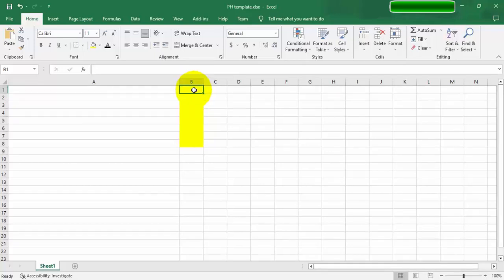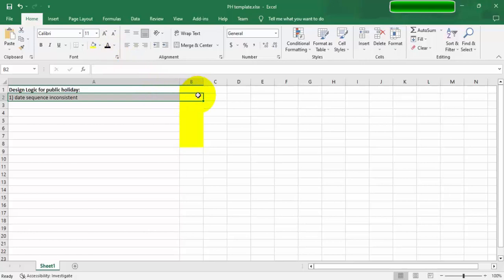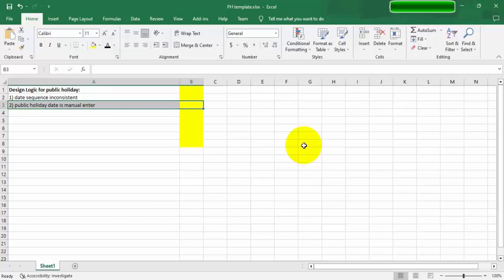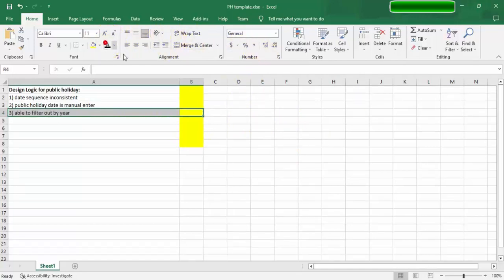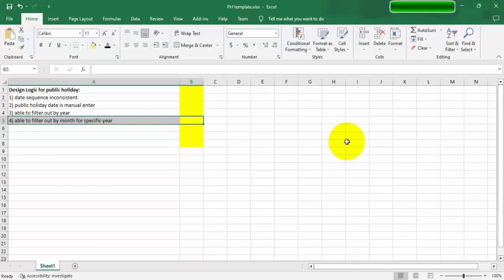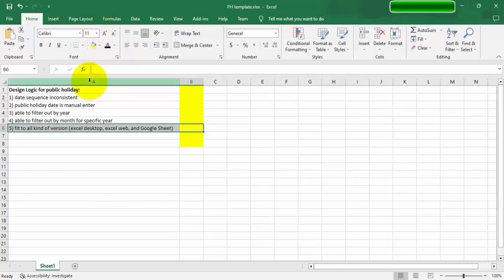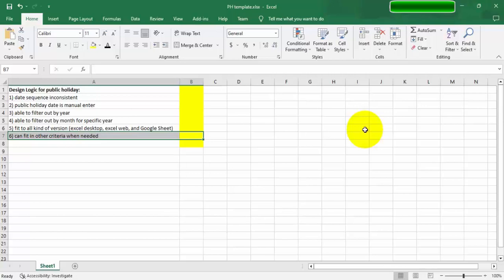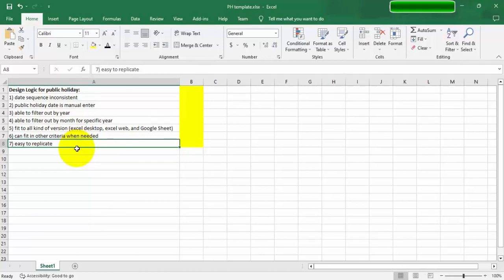Design Idea For Public Holiday Excel Template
This video will be sharing you on the idea of how to design a public holiday excel template that will be used for all other projects which require public holiday such as oncall roster, duty roster and etc.

You will be know more for upcoming video.